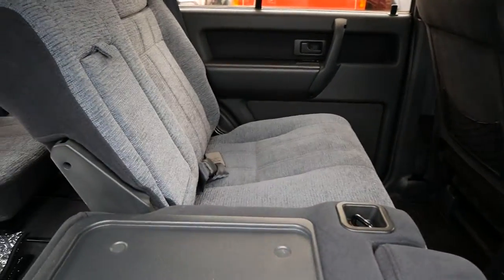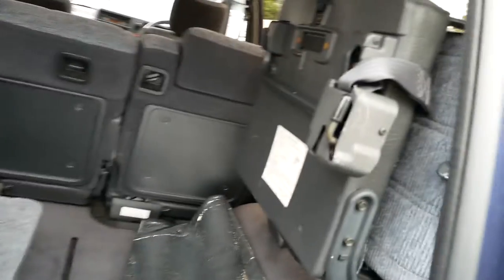1994 Isuzu Bighorn 4WD RHD Walk Around